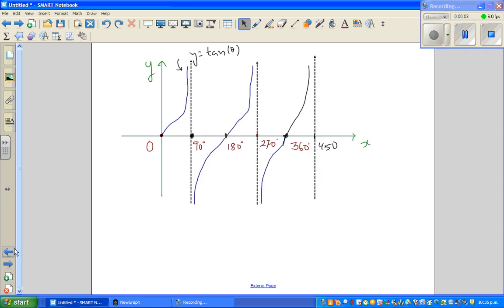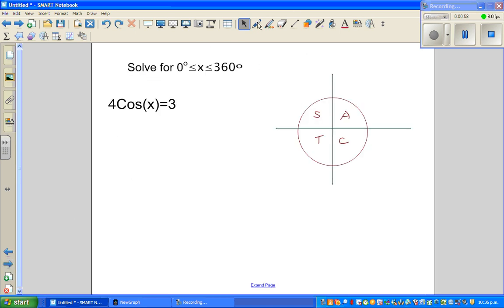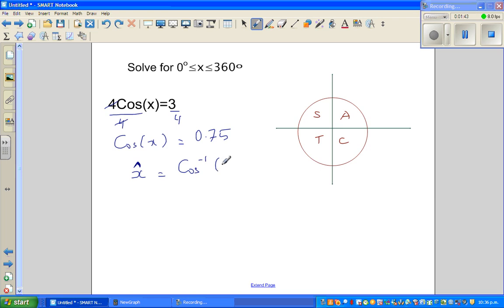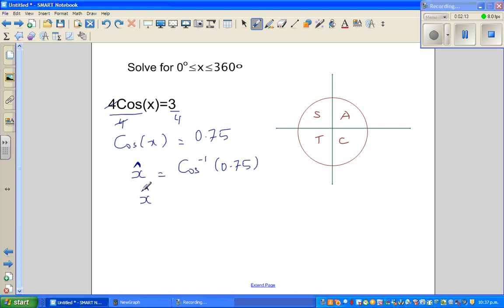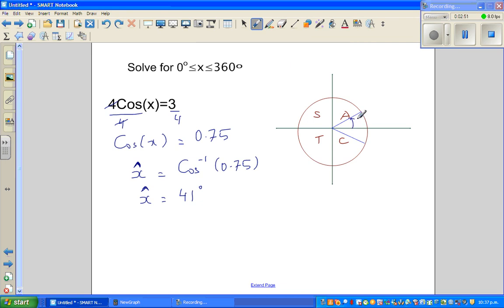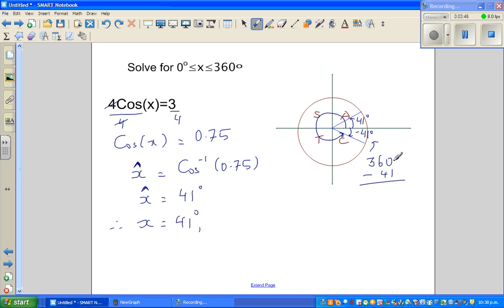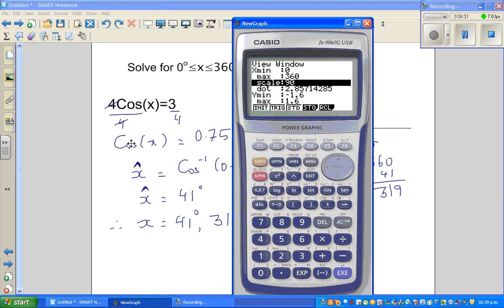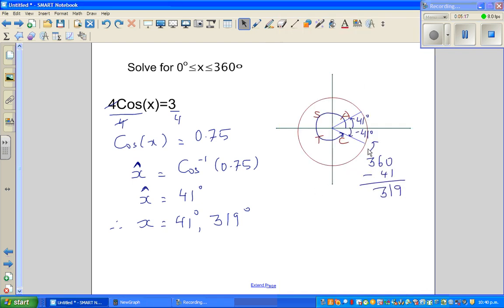Solving trig equations part 1